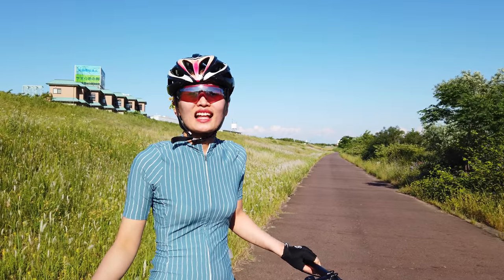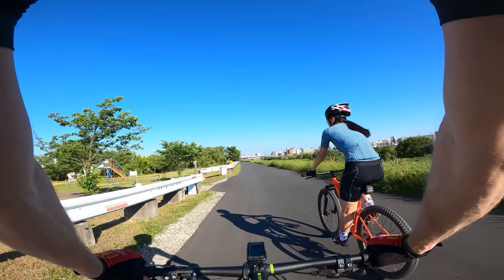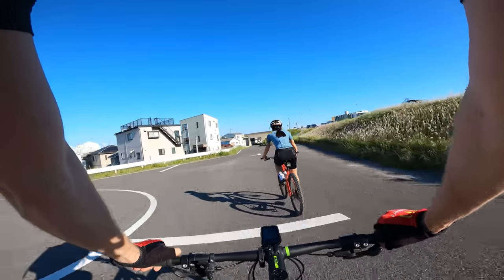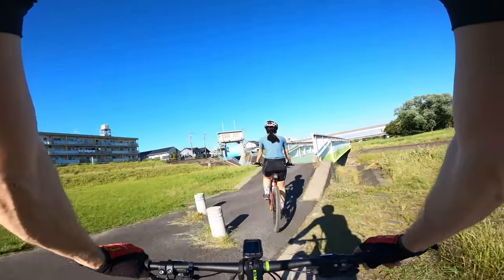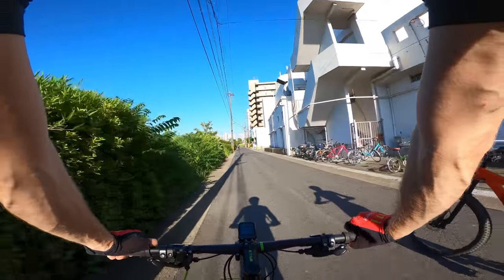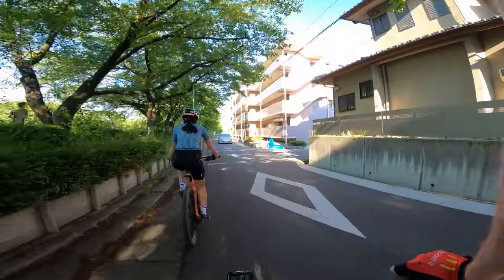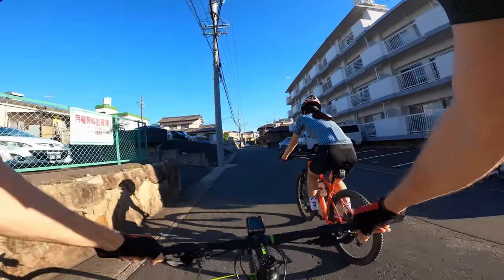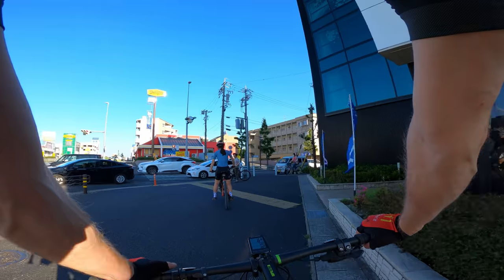My Full Bike Commuting Route in JAPAN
Today my wife will try my old daily bike commuting route in Japan. Today's cycling course is 40km (26 miles) roundtrip, this video is our ride home, so the second half of the ride which I would do after work.

We are cycling along the river cycling paths in Nagoya, Japan, including the Shonai river and Yada river cycling paths.

Japan has many river paths which are great for cycling, but often there are many bridge underpasses and gravel roads, which make them ideal for a gravel bike or mountain bike. Today we are riding out mountain bikes so we can take some more rough lines with ease.

To shop Santic online:
AMAZON US
AMAZON JP
AMAZON UK